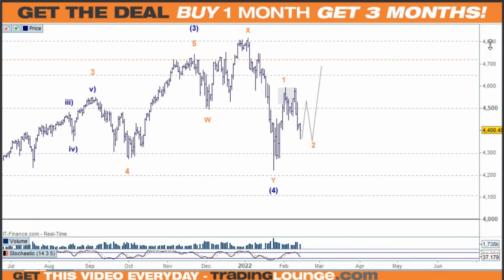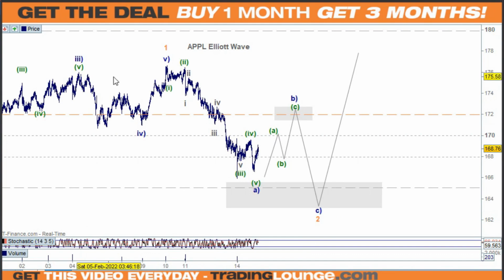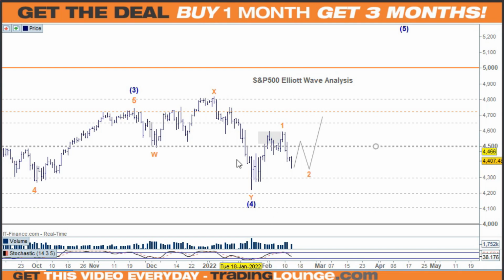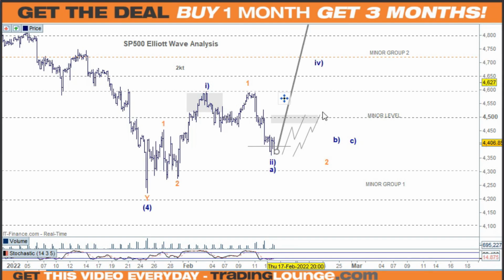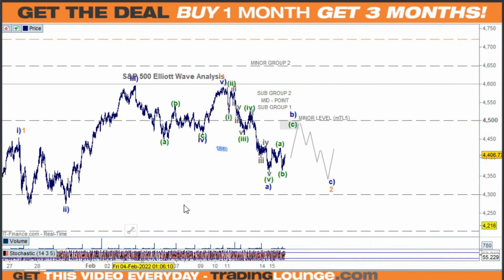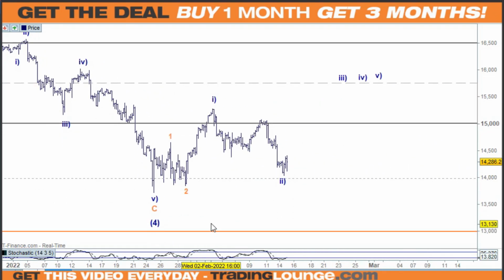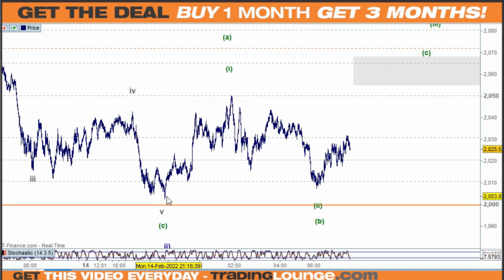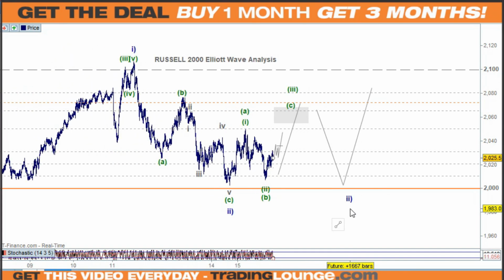SP500 - NASDAQ - Russell 200 - Elliott Wave Trading Strategies: B Wave Rally!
Stock Market Index Trading  SP 500 ELLIOTT WAVE ANALYSIS Plus NASDAQ 100 (NDX)  & Russell 2000 (RUT) Technical Analysis Day Trading Strategies
Trading Strategies: Waiting for Wave 2 to be completed before trading long into Wave 3, we are currently here (b) of c) of 2 of (5)
S&P500 Overview: Rally to 4500 long on last lows

All of the videos on this channel are produced Everday on TradingLounge

Video Chapters
00:00 S&P500
09:48 NASDAQ 100
11:20 Russell 2000
13:16 Thanks for watching!

S&P500 Elliott Wave Counts.
S&P 500 Elliott Wave (b) of c) of 2 of (5)
NASDAQ Elliott Wave (b) of c) of 2 of (5)
Russell 2000 Elliott Wave iii) of 3